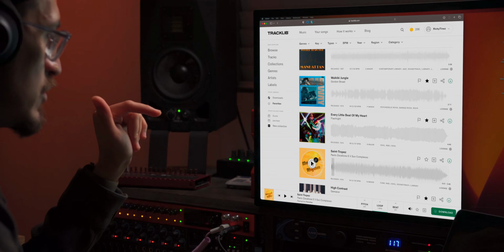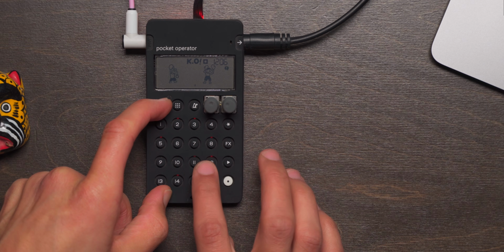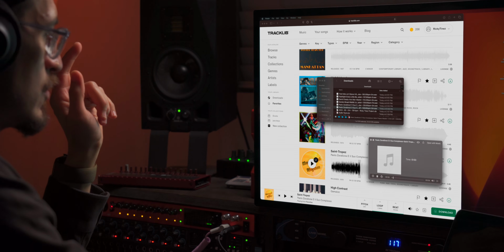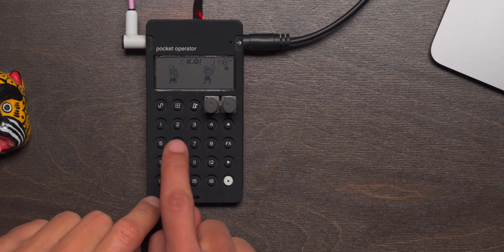Easy Sample Chopping on the PO-33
Today, I'm going to attempt to make a dope house beat with just the PO33 KO! Aka, the Pocket Operator Knock out and some samples from Tracklib. I'm going to slice and dice the samples to create some unique rhythms and add a little bit of flavor with some 3rd Wave Synth. Digging through Tracklib's massive library, I'll show you the drum sample I found that caught my ear. Next, I'll bring in a bit of 3rd Wave Synth to create the lead line. I'll sample that into the PO33 and start layering it with my drums. Lastly, I'll slice up some more samples and start layering them on top of everything else. And that's it! With just a single pocket operator you can make some seriously dope beats. But of course, this comes with my one gripe with Pocket Operators.. Exporting.. I hope you enjoyed this video and learned something new. -- Get 15 tracks to sample on Tracklib for free:

👉🏽 🏝 If i was stuck on an island i'd take this

00:00 The Sample
01:21 Sample Chopping In the PO-33 THIS IS IMPORTANT!
03:09 Making a Beat with the new sample

PRIVACY POLICY and FULL DISCLOSURE:
*This helps me keep up with making content, Thank you!
** 20% of Merch Profits Go To Charities Who Clean Our Oceans 🐋 **